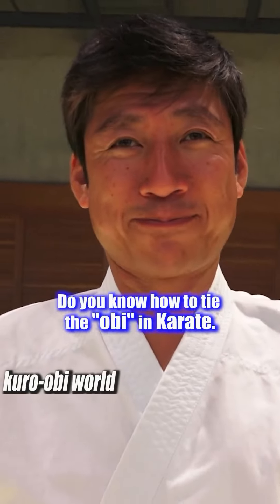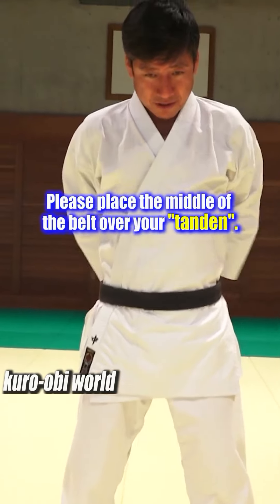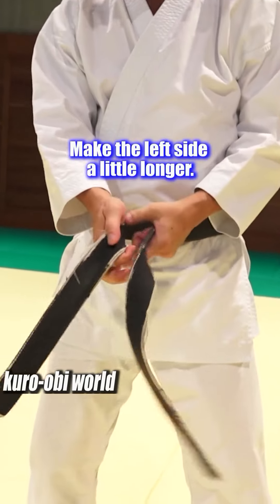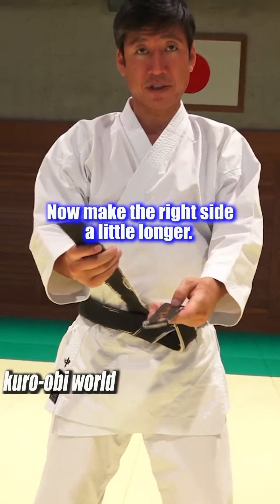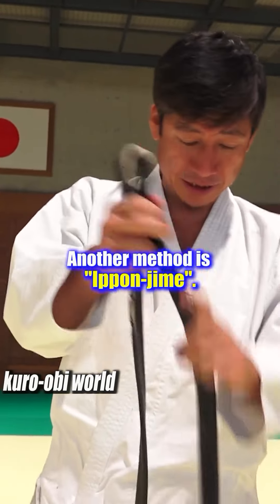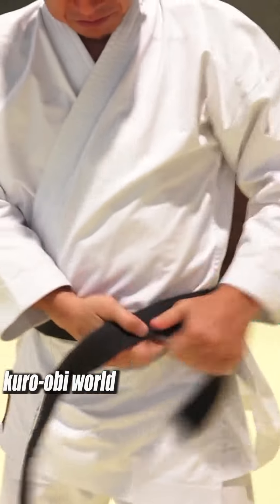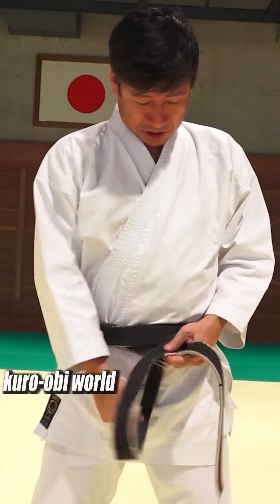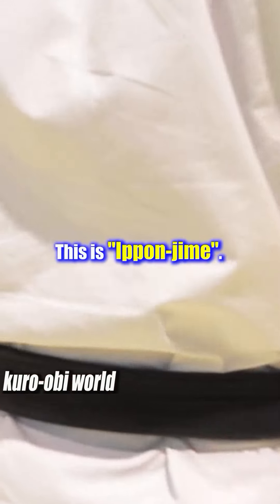PLEASE 👍 Like & Share